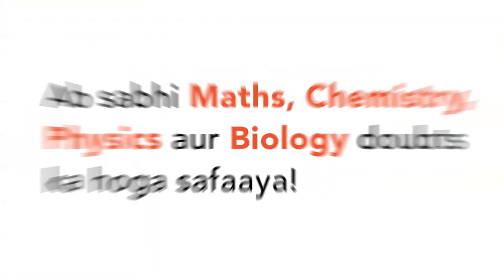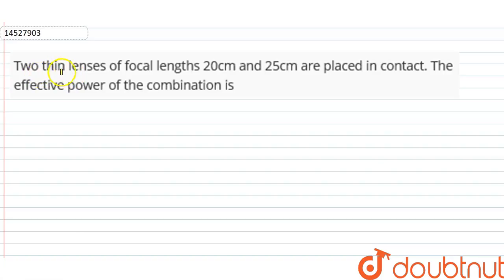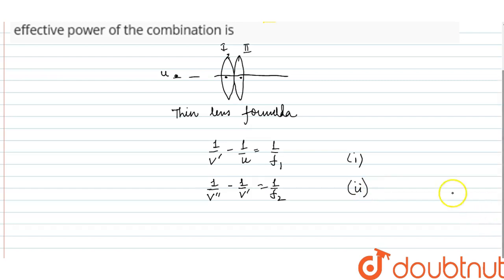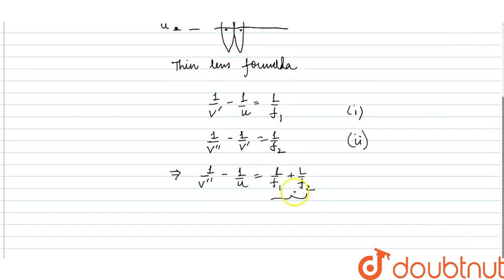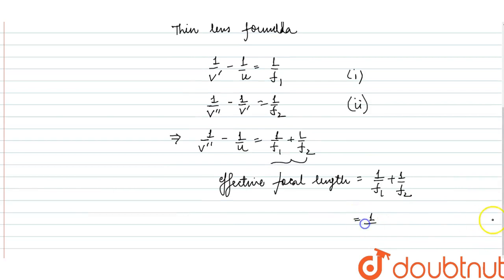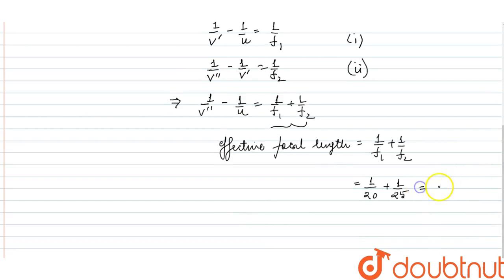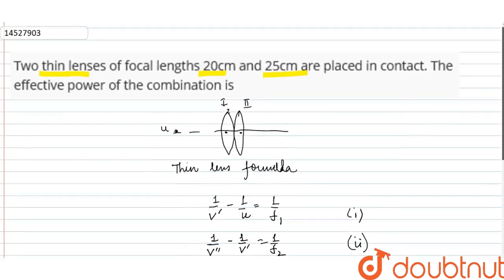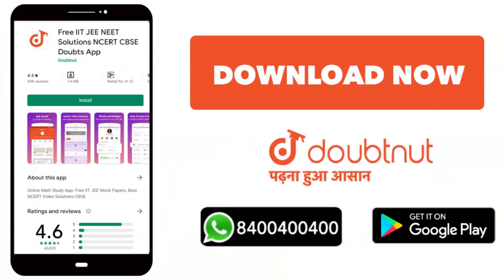Two thin lenses of focal lengths 20cm and 25cm are placed in contact. The effective power of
Two thin lenses of focal lengths 20cm and 25cm are placed in contact. The effective power of the combination is